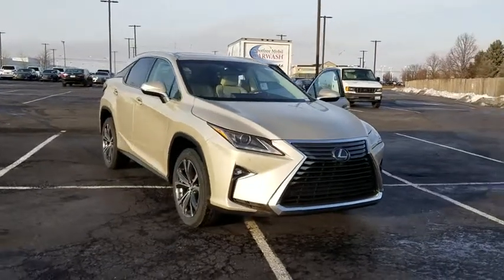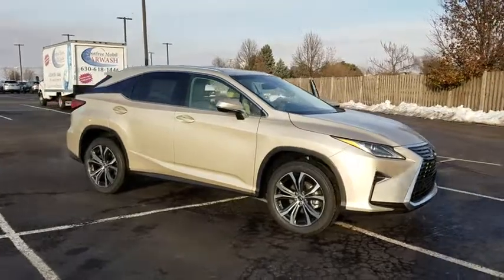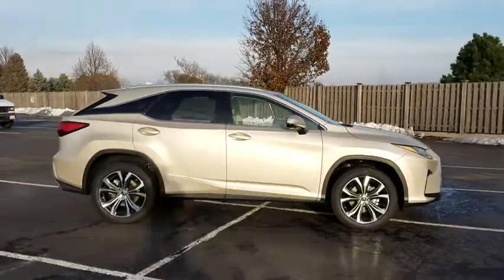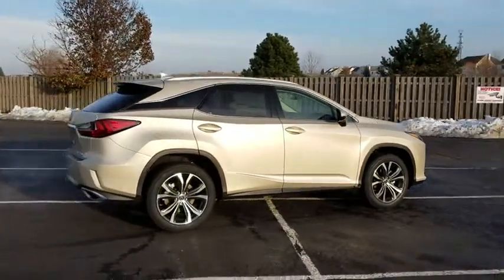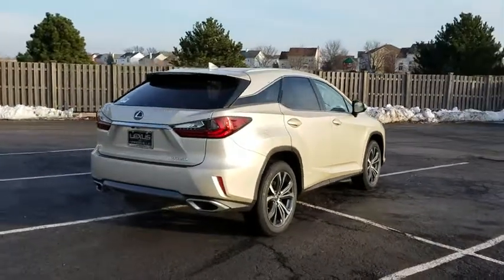2019 Lexus RX Naperville, Aurora, Joliet, Downers Grove, Bolingbrook, IL 190386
Cashmere New 2019 Lexus RX available in Naperville, Illinois at Lexus of Naperville. Servicing the Aurora, Joliet, Downers Grove, Bolingbrook, IL area.
2019 Lexus RX RX 350 - Stock#: 190386 - VIN#: 2T2BZMCA1KC177977

2019 Lexus RX 350 Cashmere AWD AWD, Parchment Lth. 19/26 City/Highway MPG4D Sport Utility